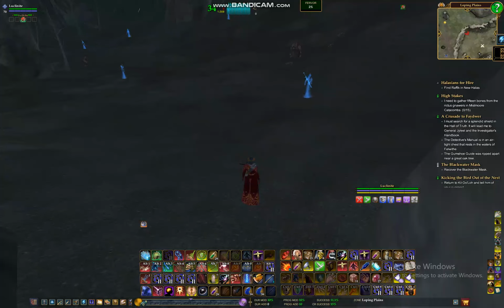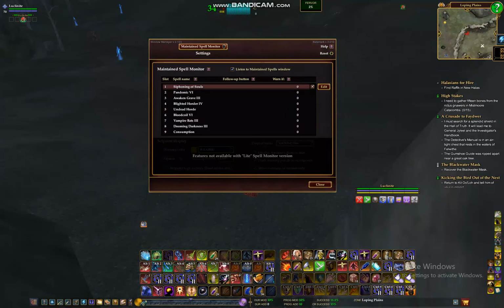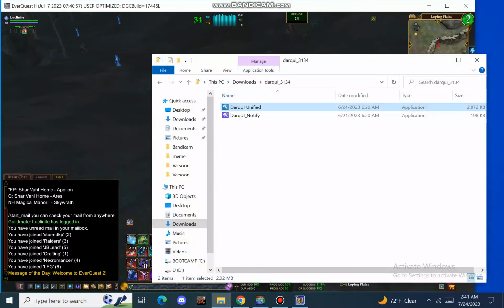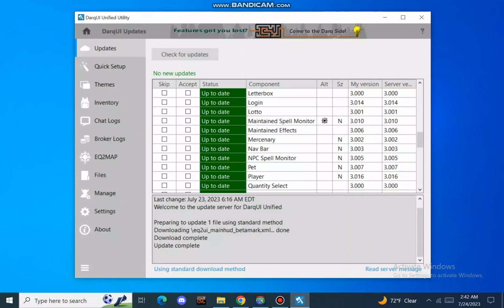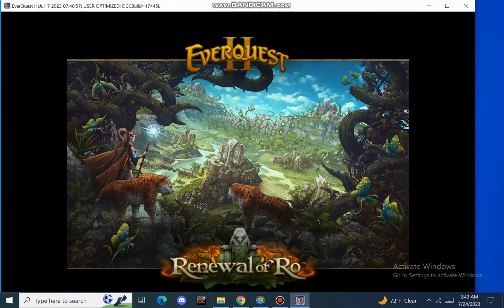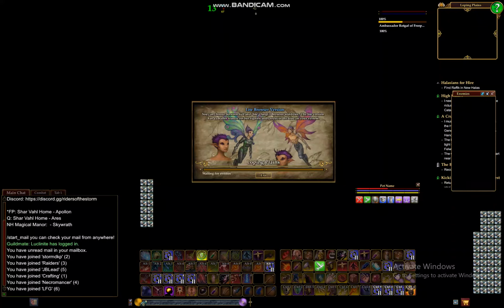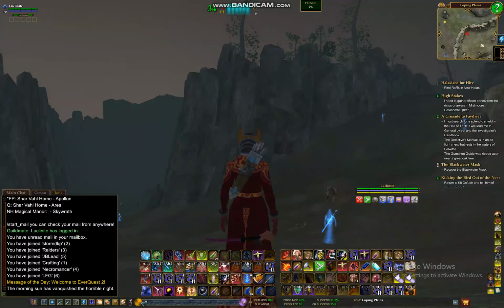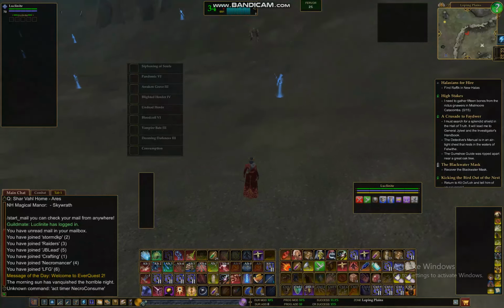DarqUI Maintained Spell Monitor versions